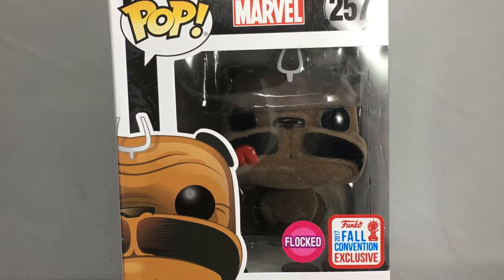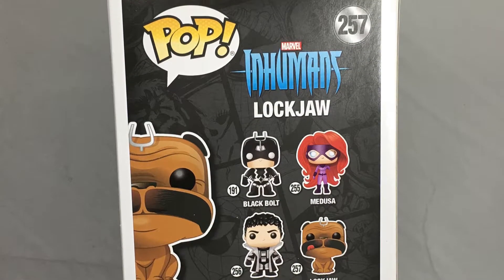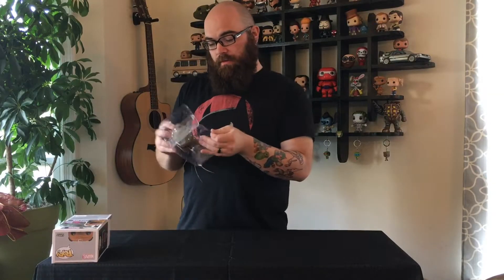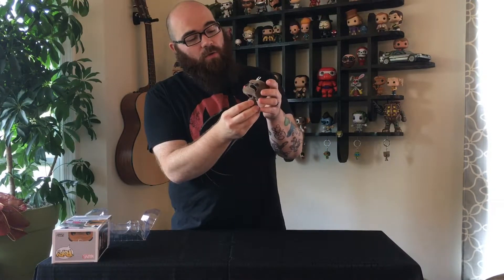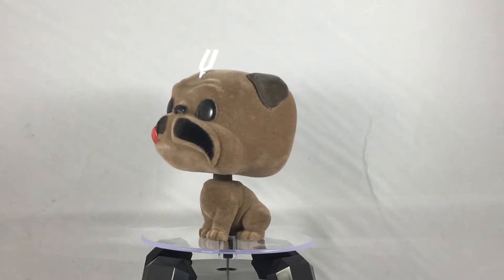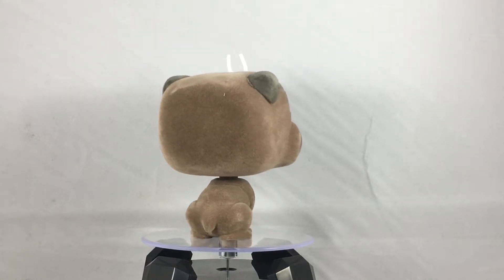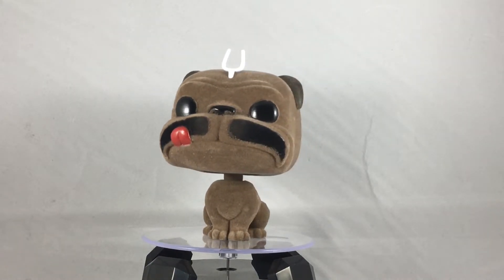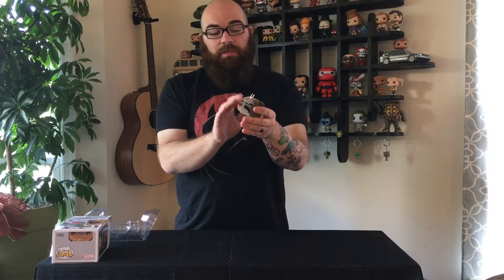Funko POP! Unboxing Video - Marvel Inhumans Lockjaw (New York Comic Con)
Theme Song:
(Hold Me Closer) Tony Danza from Kitty Kat Dirt Nap